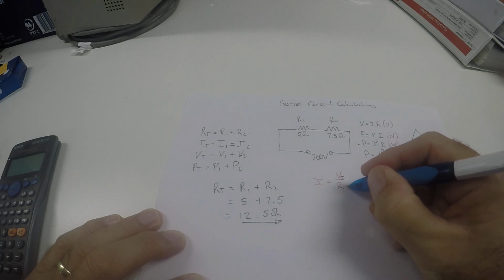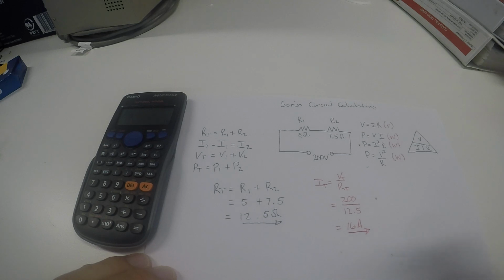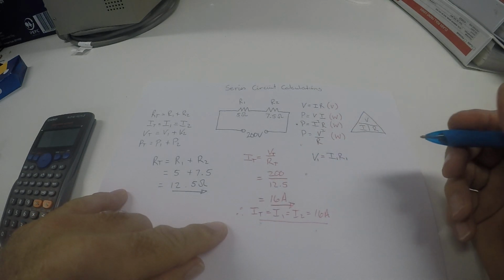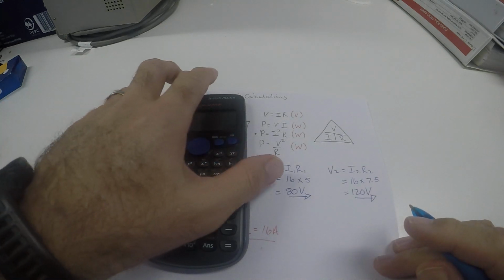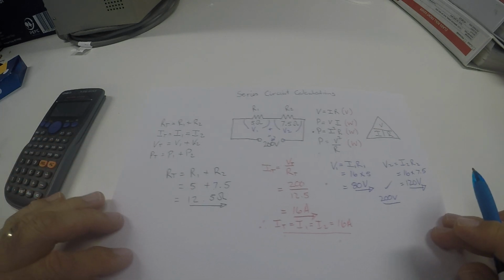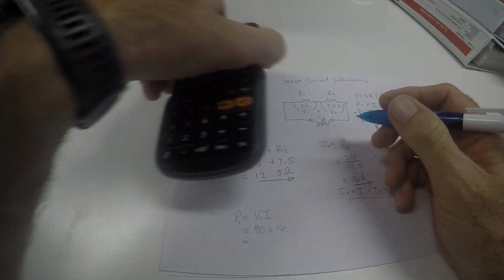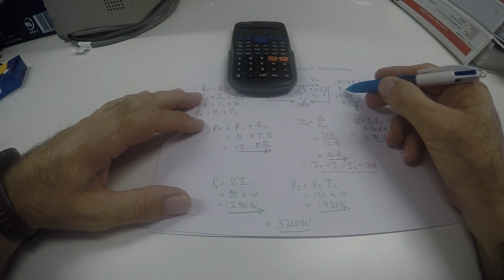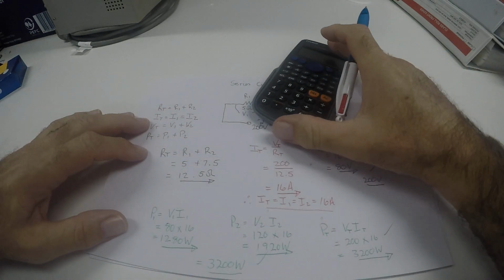Series circuit calculations.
In this video, you will learn how to do calculations for a series circuit.